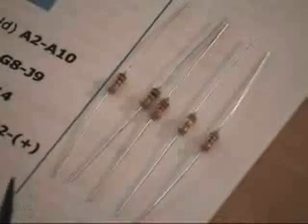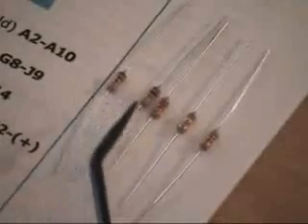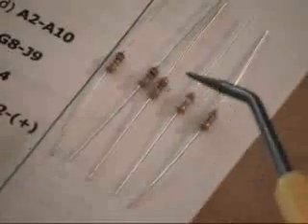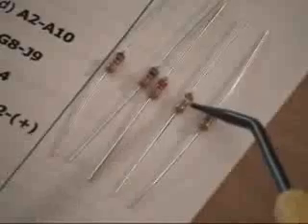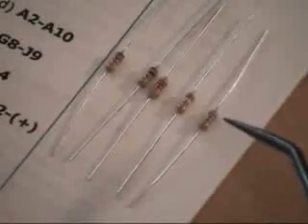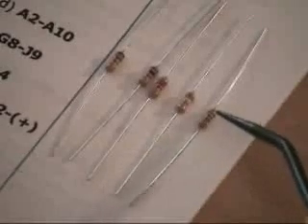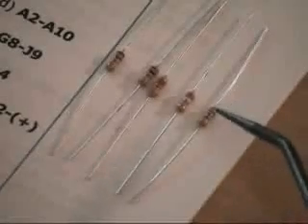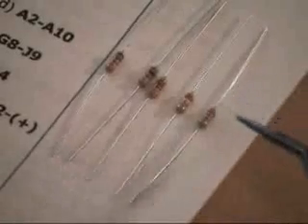How To Build A Hulda Clark Zapper, Part 4/9